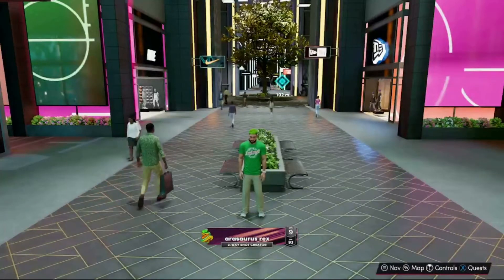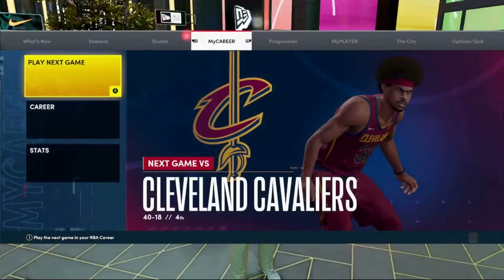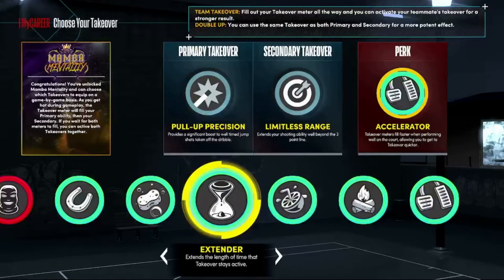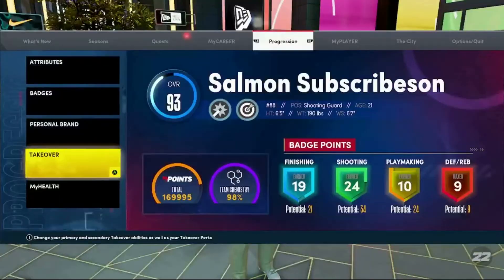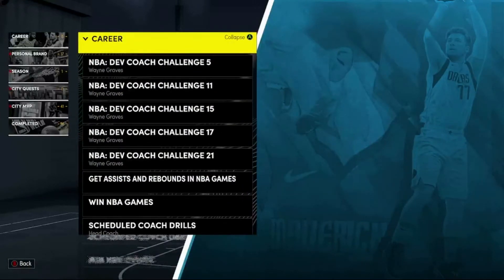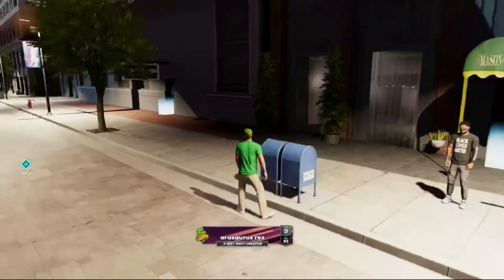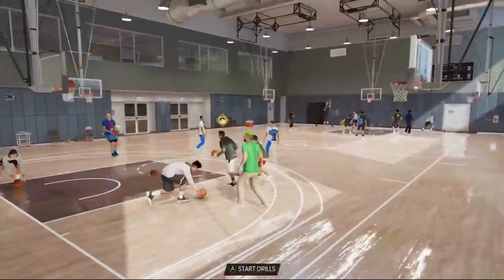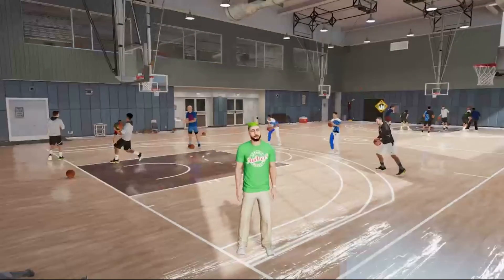How to Unlock the MAMBA MENTALITY Badge in NBA 2K22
NBA2K22 NEXT GEN: How to change your takeover whenever you want by unlocking the Mamba Mentality badge!

Dribble God point guard demigod unstoppable all around mycareer myteam basketball amazing 3 three point shooter dunk finish paint crossover momentum dribble speed boost badges hall of fame hof defense post scorer shooting guard sg small forward sf power forward pf center c contact dunk animations slasher hulk  shaq pro stick shooting right stick dribbling moves tutorial how to practice drill badges facility make layups turn off controller settings post fade fadeaway turnaround tips clamps intimidator kawhi leonard lebron james michael jordan kobe bryant rim protector contest block steal jab step eurostep playmaking shot creator best hop step face scan op overpowered fun balanced most badges xbox series x xbox series s playstation 5 xbox one playstation 4 galaxy opal pink diamond amethyst ruby sapphire emerald myteam DEMI-GOD